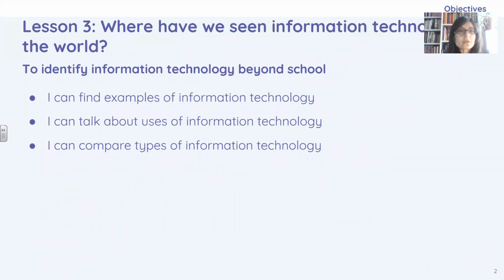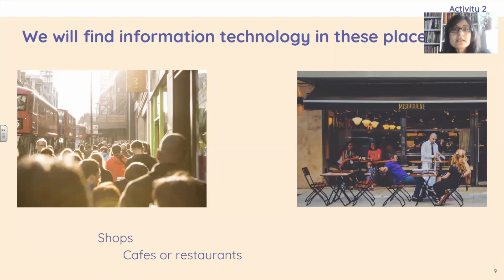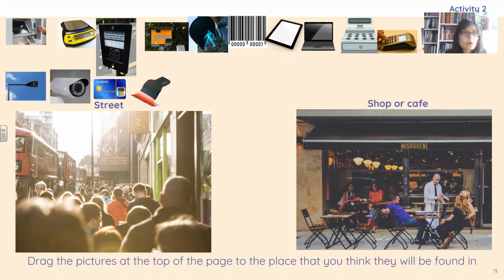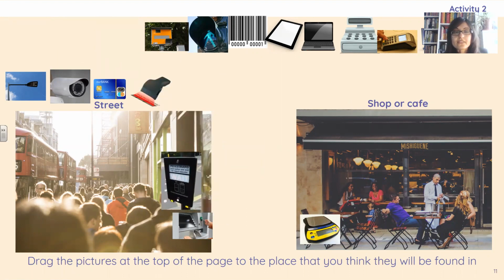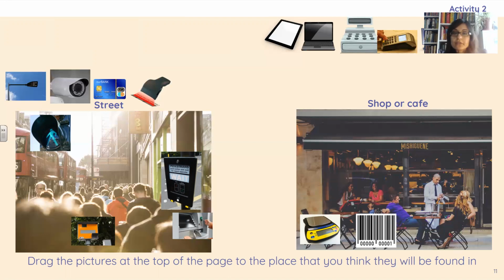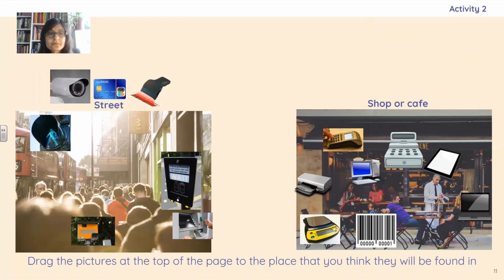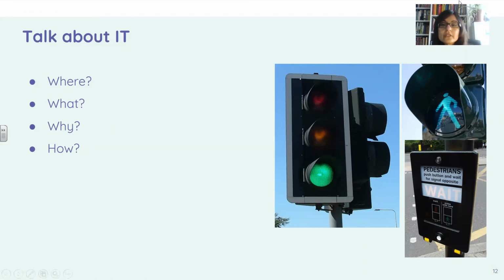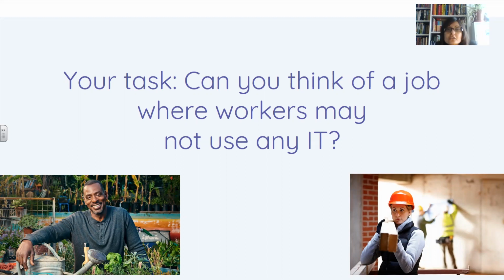Year 2 - 28th January - Gaudi - Cumputing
In today’s computing lesson, Mrs Jalaf looks at IT in the world around us, outside of our homes.